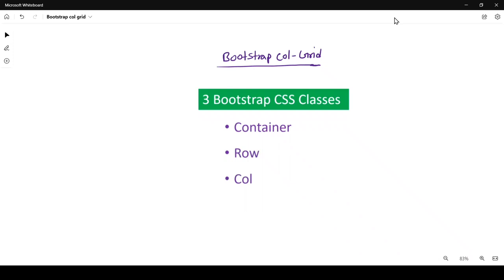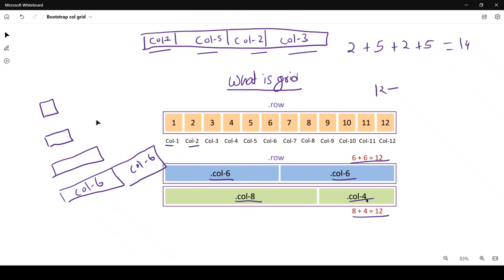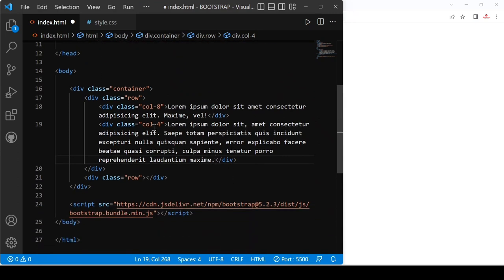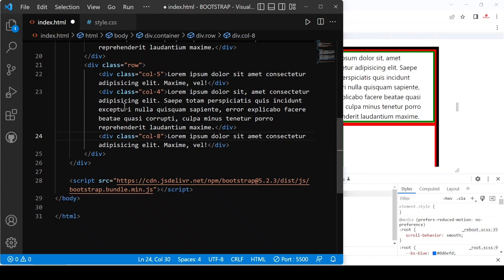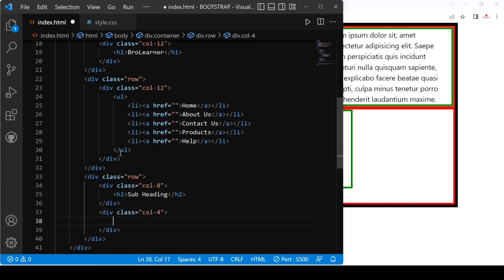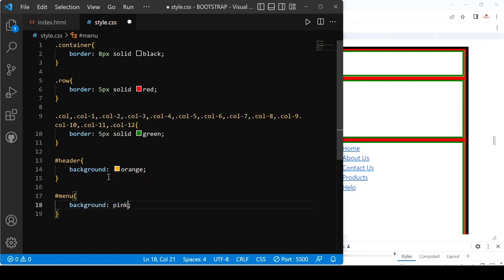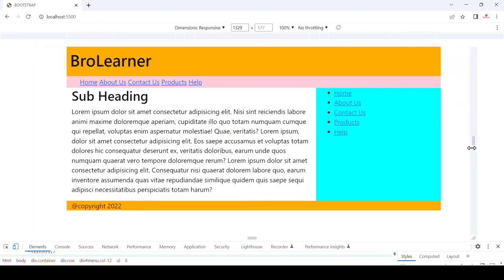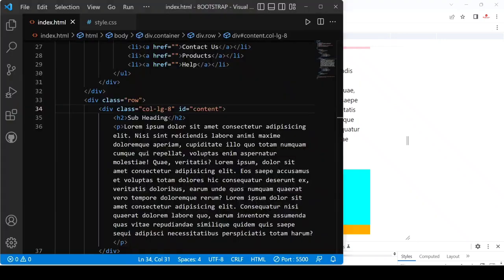Grid System in Bootstrap | what is col grid from starting to the end in one video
The grid system in Bootstrap is a powerful layout tool that allows you to create responsive web designs easily. It divides the page into a series of rows and columns, making it simple to structure your content.

Key Features
12-Column Layout: The grid system divides the page into 12 equal columns, which you can span and combine in various ways.

Responsive Design: You can create different layouts for different screen sizes using responsive breakpoints (e.g., col-sm, col-md, col-lg).

Flexibility: The grid system is flexible and allows for nesting columns within rows and creating complex layouts.

Container: The outermost element that holds the grid. It can be fixed-width or full-width.

Row: Used to create a horizontal group of columns. Ensures proper alignment and spacing.

Columns: The building blocks of the grid. You can specify the number of columns an element should span using classes like col-6 for half-width.

Example Layouts
Single Column: An element that spans all 12 columns.

Two Columns: Two elements, each spanning 6 columns.

Responsive Columns: Different column spans for different screen sizes, ensuring a responsive layout.